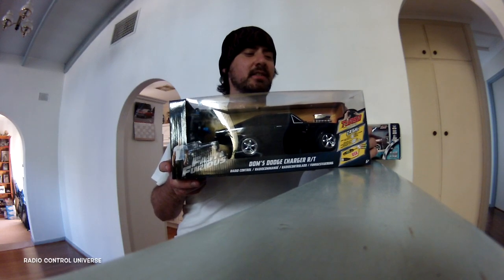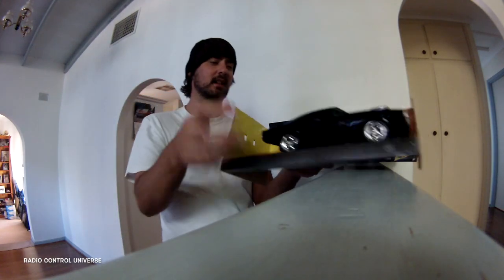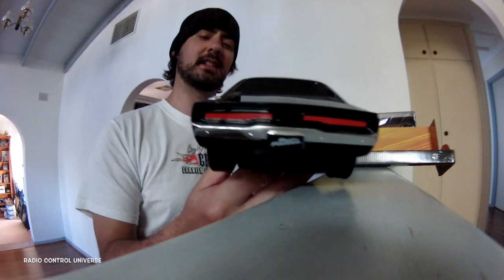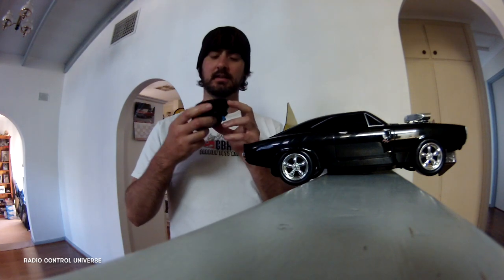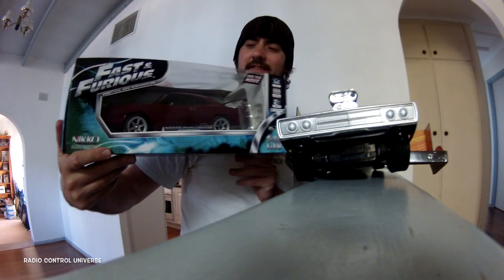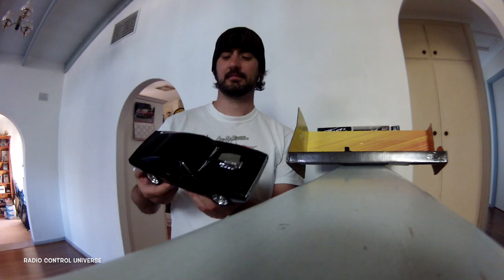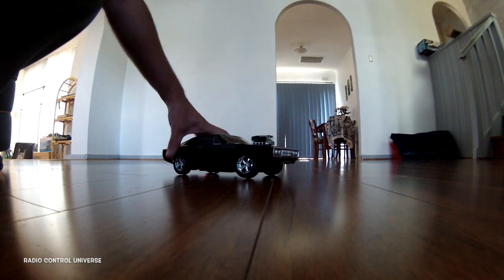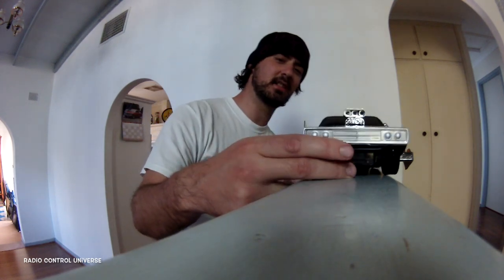Fast & The Furious Dodge Charger Review!! RC Jada Toys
I bought this radio control toy from Toys R Us on the weekend. It's the latest Dodge Charger from the Fast & Furious film franchise, now up to it's 8th instalment! Unlike the RC cars from the 6th film this toy is made by JADA instead of Nikko so I am keen to compare the two, both cost the same. About $40-$50 Australian retail on these.